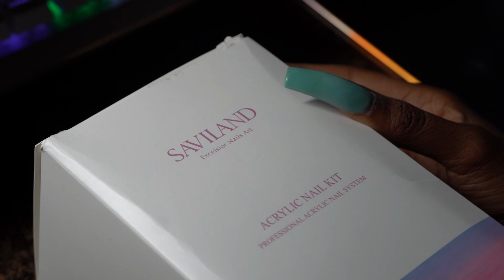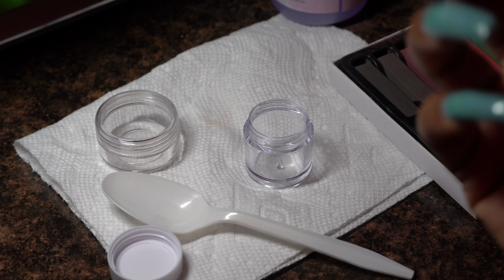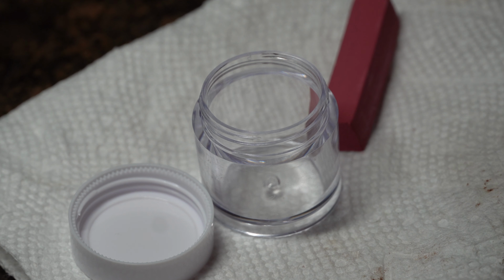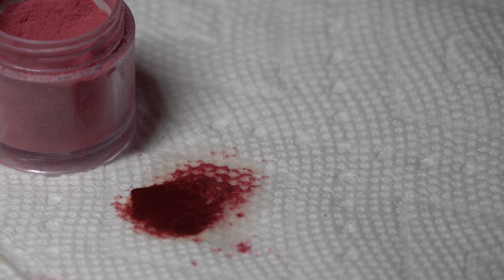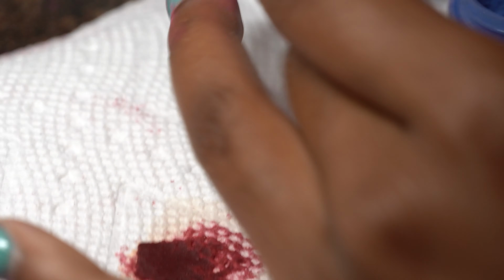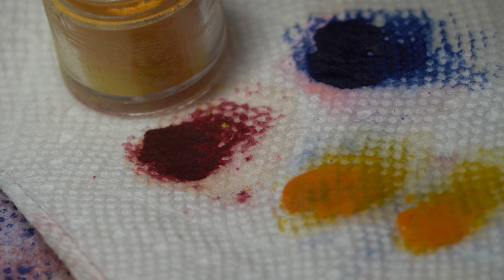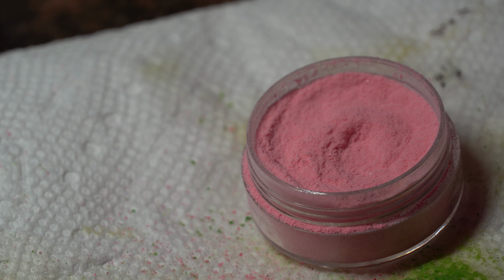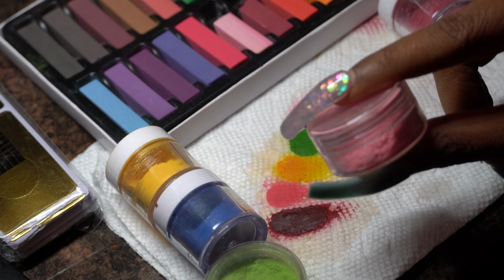Saviland Acrylic Powder Nail Kit with Colored Chalk Review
*Support my Candle Company!*

ѕυвѕ¢яιвє ρℓєαѕє!

♡ About Me ♡

Ethnicity : Black
Age: 22
Camera: Sony a6400
Editing Software: Final Cut Pro